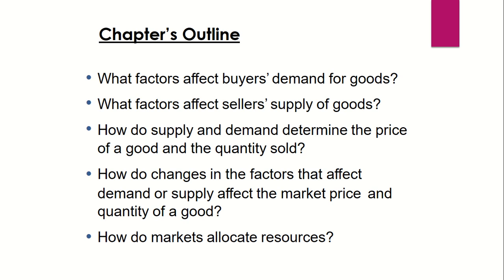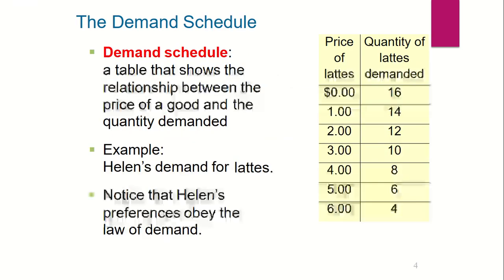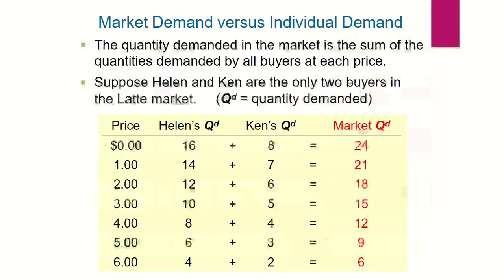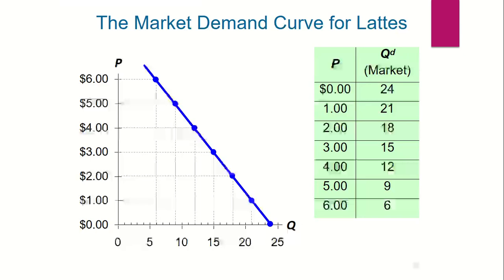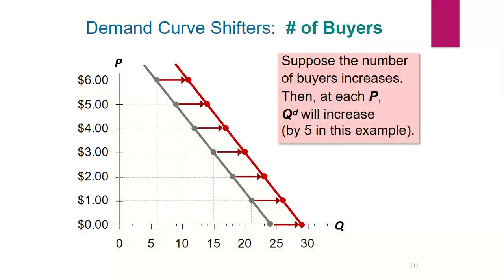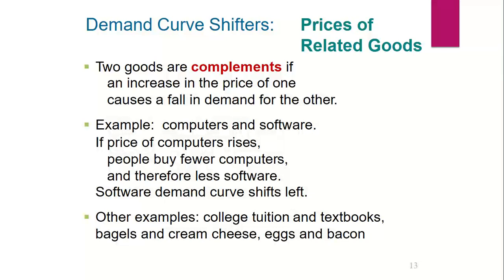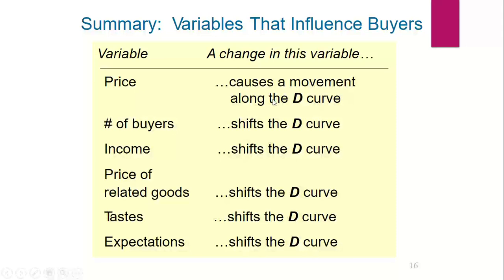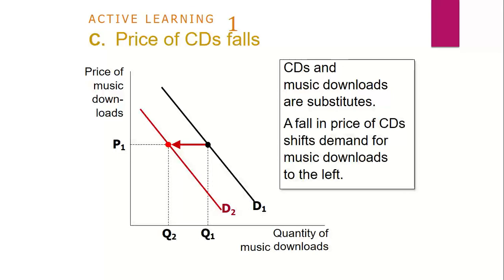ECO400 BUSINESS ECONOMICS LECTURE1 PART1